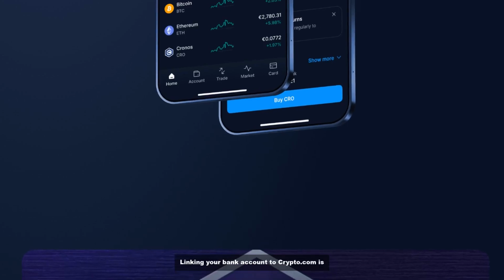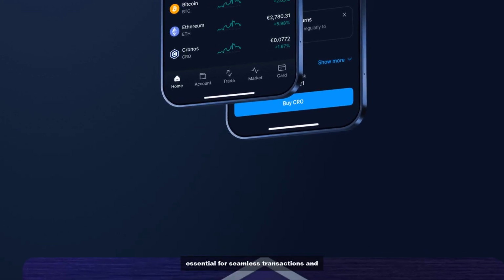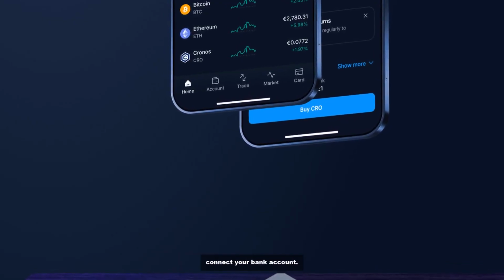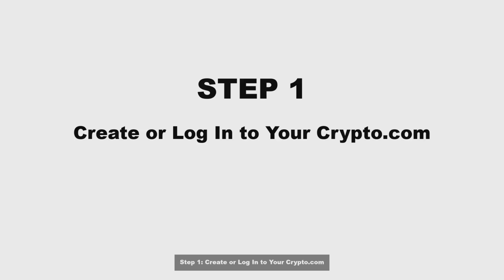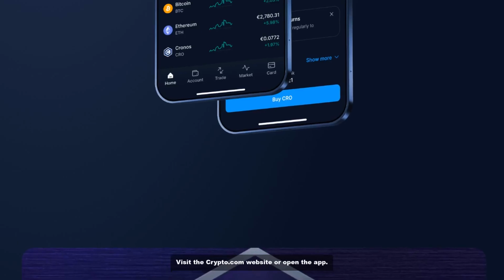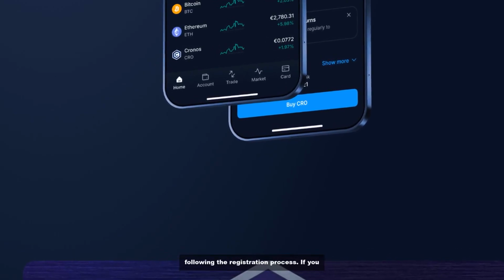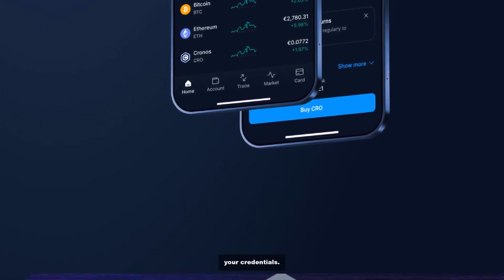How To Link Your Bank Account To Crypto.com 2026 (FULL TUTORIAL)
In this video, we provide a comprehensive guide on how to link your bank account to Crypto.com in 2026. Whether you're a beginner or an experienced user, this FULL TUTORIAL will help you navigate the process seamlessly.